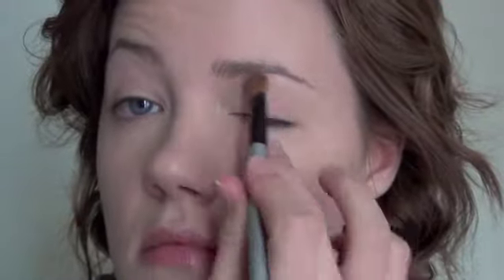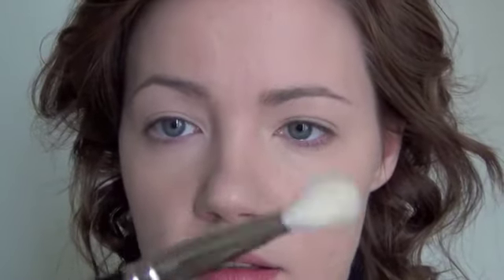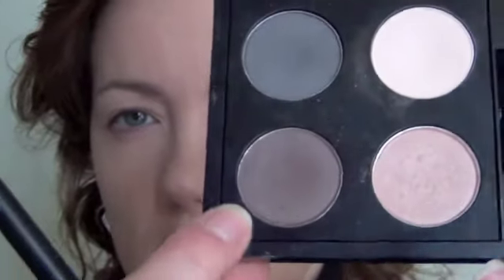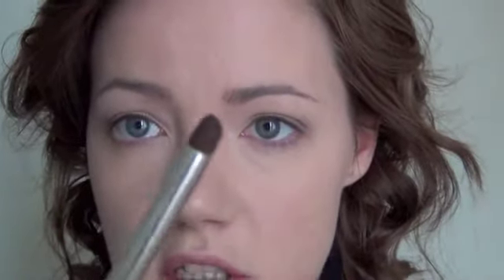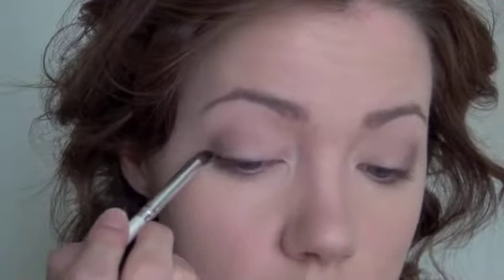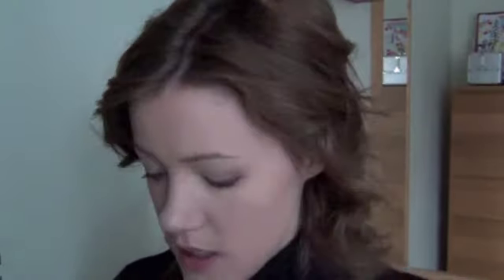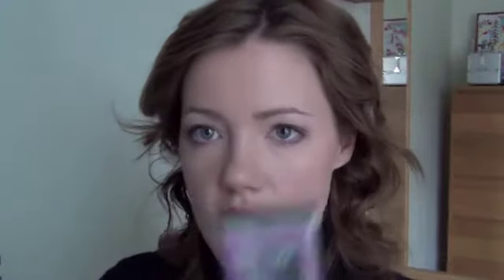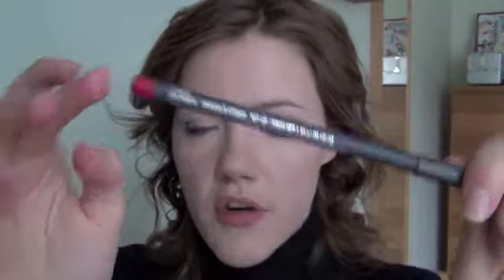Christmas party look - red lips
The christmas season are here and with it comes loads of parties and fun! I wanted to show you a look with focus on the lips, red is not only a classic color, it's the color of christmas for me. Hope you enjoy!

Products used:
Chanel Vitalumiére aqua
Maybelline concealer lumitouch
MAC paintpot in painterly
MAC eyeshadows "blanc type" and "mystery"
Imuji fiberwig mascara
MAC Cherry lippencil
MAC Ruby woo Satin lipstick